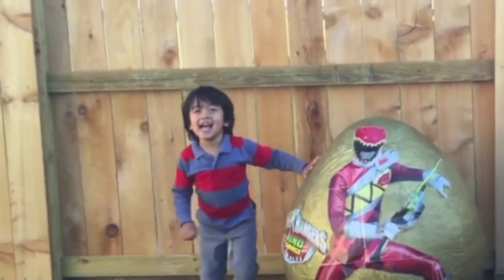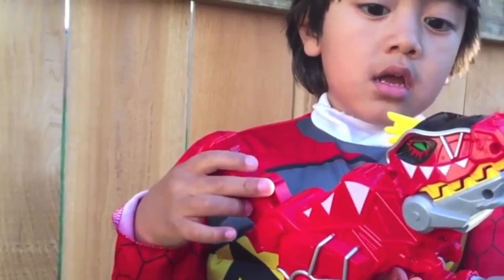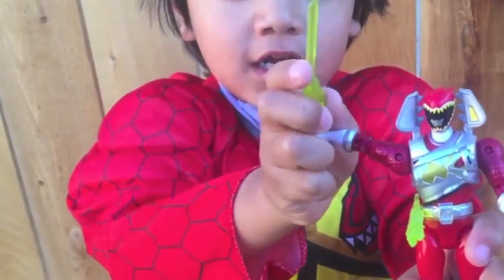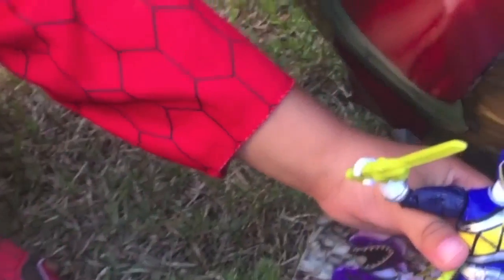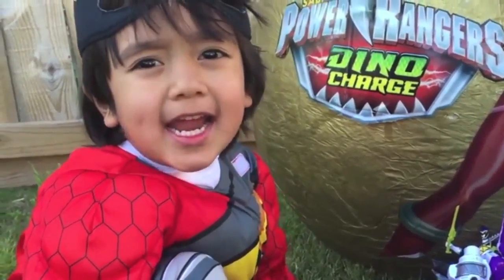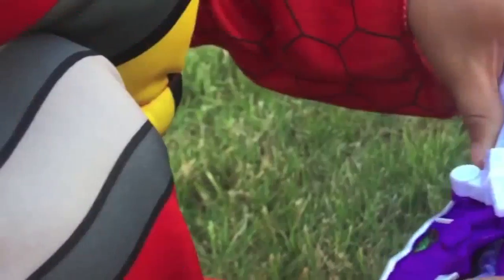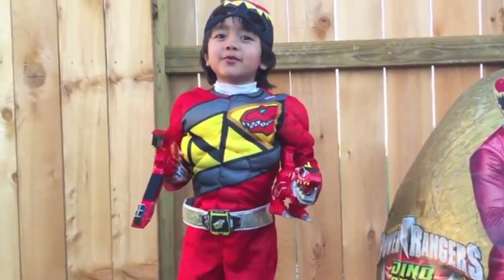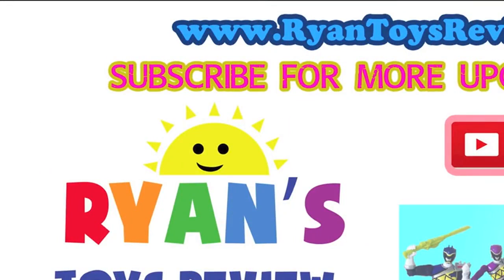POWER RANGERS Dino Super Charge Giant Egg Surprise Opening SuperHeroes Toys Kids Video - Tv AV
Ryan opens his giant Power Rangers Dino Super Charge surprise egg filled with Power Rangers Action Figures, Dino Super Charge Morpher and the Plesio Charge Megazord. Ryan also receives a SUPER CHARGED surprise visit!

Power Rangers is a paid sponsor and provided free product for this video.

Join Ryan from Ryan ToysReview as he opening lots of surprise toys from Power Ranger Dino Super Charge Giant Egg! He was dressed as the Red Ranger and there are also amazing action figure Power Ranger toys! There was also a Giant Red Power Ranger Dino Charge balloon!

TMNJ SUPER GIANT EGG SURPRISE OPENING Toys Ninja Turtle Nickelodeon Kids Video Ball Pit Nick Jr

DISNEY STAR WARS THE FORCE AWAKENS Giant Egg Surprise Toys Opening Kylo Ren BB-8 R2D2 Kids Video

CUTE KIDS COSTUMES SHOW Disney Junior Mickey Mouse Nick Jr. Paw Patrol Power Wheels Cars McQueen